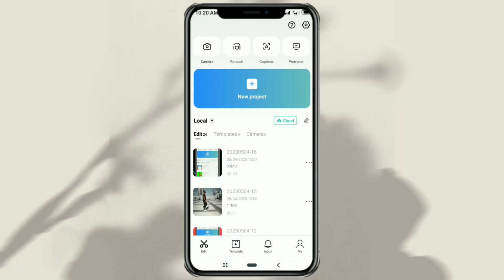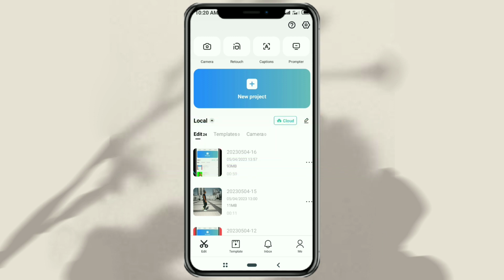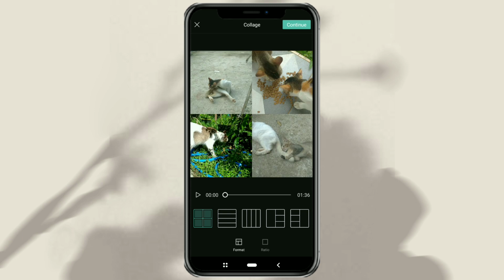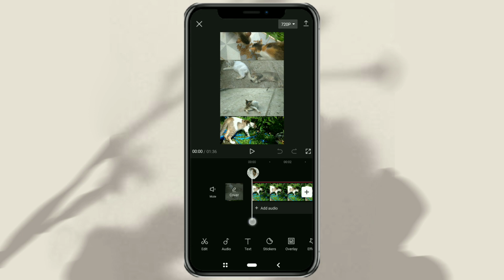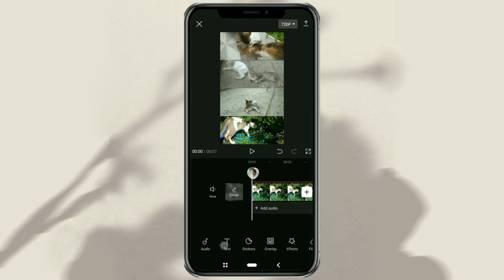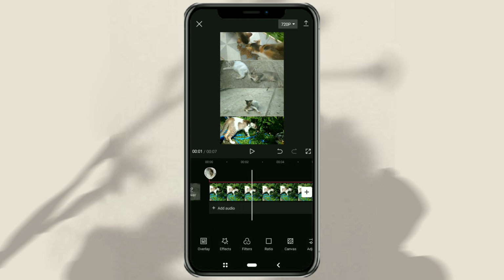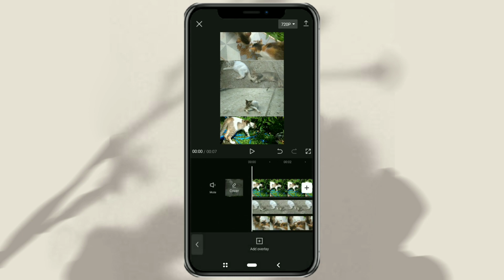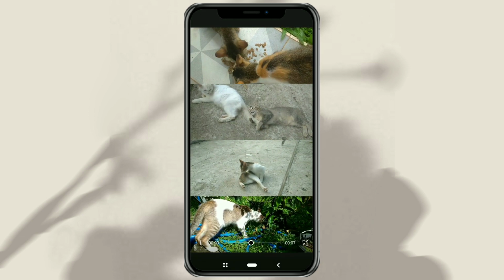How to Split Screen in CapCut Horizontally or Vertically in Easy Steps!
CapCut split screen tutorial. When editing videos, there are times when we need two or more videos to be displayed on the same screen. For those of you who don't know how to do it, watch this video till the end.

There are many video editing apps that can split the video screen into two, three, four, five, or even more. One of them is CapCut, the most popular video editing app currently around the world.

How to do a split screen in CapCut is also not that difficult. You just need to create a new project, select all the videos you want to put on one screen, then use the "Collage" menu, then all the videos will automatically be on one screen.

In addition, you can also choose the required video ratio. You can also specify the screen splitting format or template provided by CapCut. There are horizontal and vertical formats that you can choose at will.